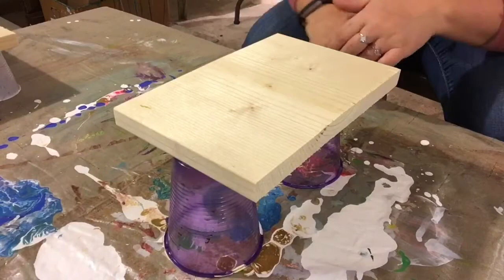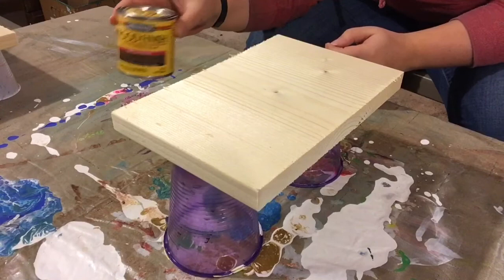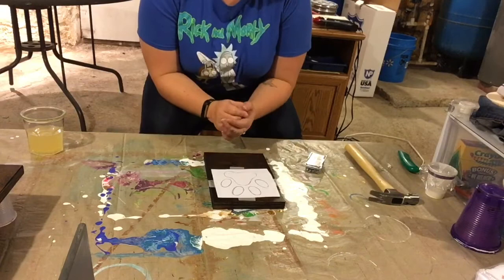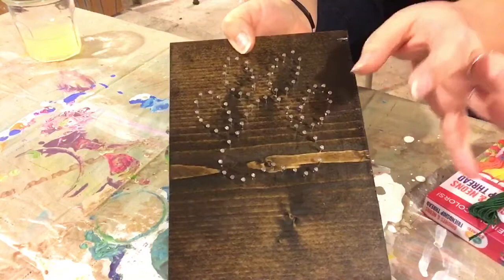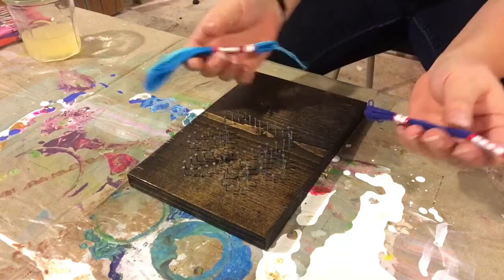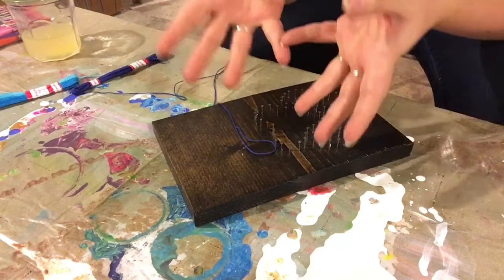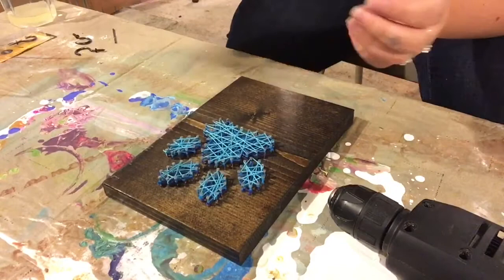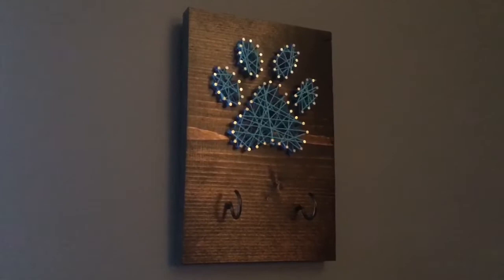Paw Print String Art with a Wall Hook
Here’s another late Christmas present! This string art went to one of my sisters. It’s got a fun blue paw print on the top and some hooks below for all her pet accessories. It was pretty easy to make and she loved it!

Materials used:
1x8 wood piece
Minwax wood stain
Modpodge
Silver picture hanging nails
Friendship thread
Twist in wall hooks
Sawtooth hanger